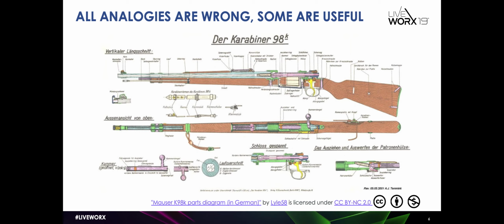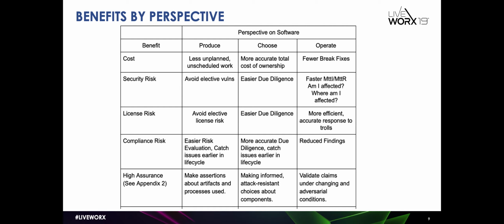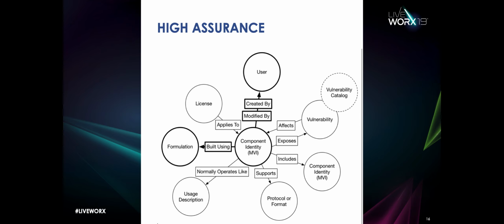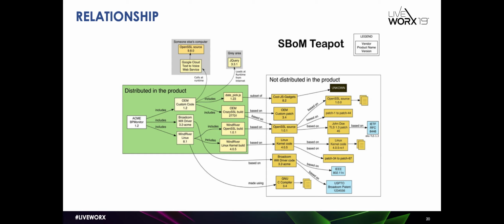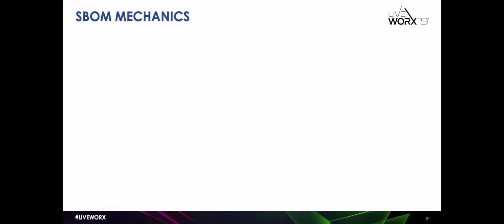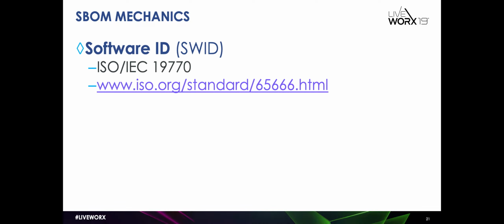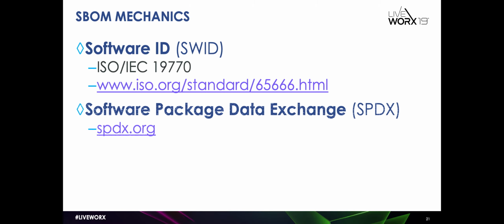The Case for Software Bills of Materials (SBoM)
Practice of talk given at LiveWorx Talk wasn't recorded so here is one of my practice runs. I like to think actual talk was better because I'm more lively in front of an audience.

Modern software systems involve increasingly complex and dynamic supply chains. Lack of systemic transparency into the composition and functionality of these systems contributes substantially to cybersecurity risk as well as the costs of development, procurement, and maintenance. In our increasingly interconnected world, risk and cost impact not only individuals and organizations directly but also collective goods like public safety and national security. This talk will cover the advantages of having a Software Bill of Materials (SBoM) and the work underway in an NTIA Working Group on Software Transparency.